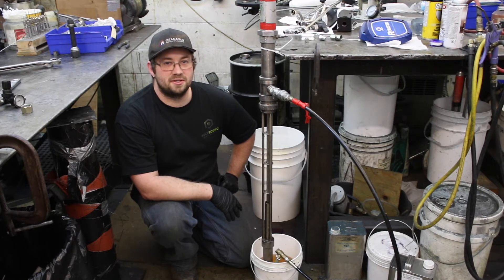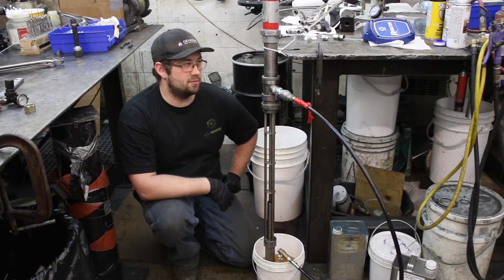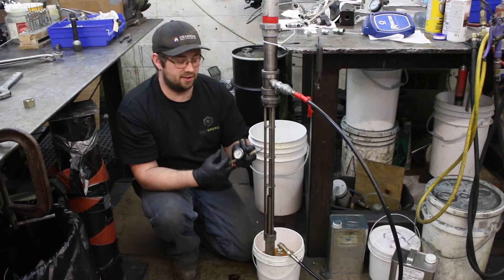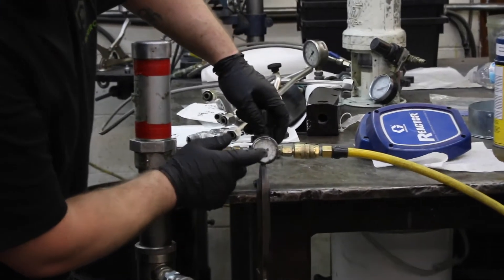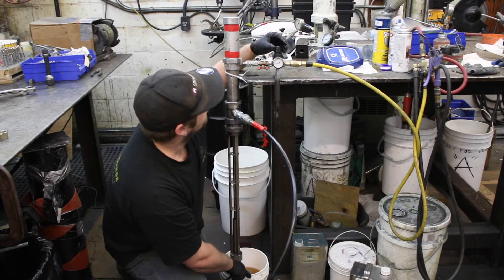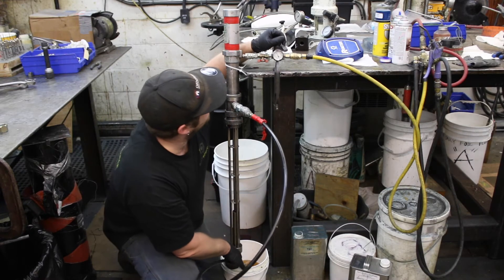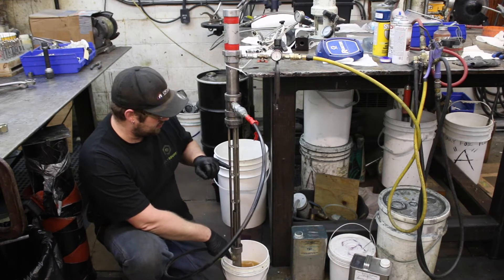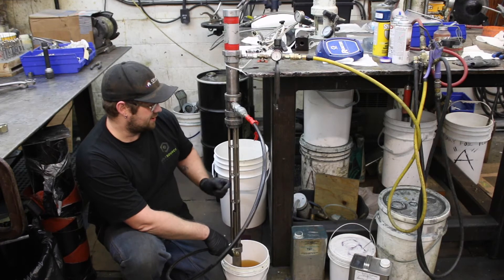How To: Transfer Pump Stall Test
This video teaches you how to properly stall test your transfer pump in the up and down stroke to know if it is operating properly. This stall testing can be applied to all types of transfer pumps.

Polysource Industries is your One Stop Shop for all things spray foam and protective coatings. We are the leading provider of chemical, training and equipment for all of your needs.

TOLL FREE 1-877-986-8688 or 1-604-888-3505